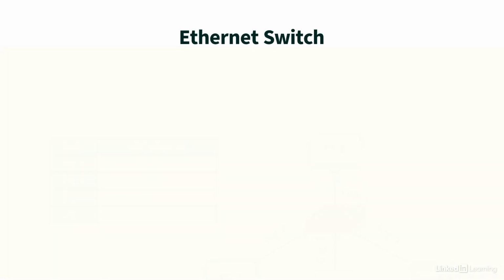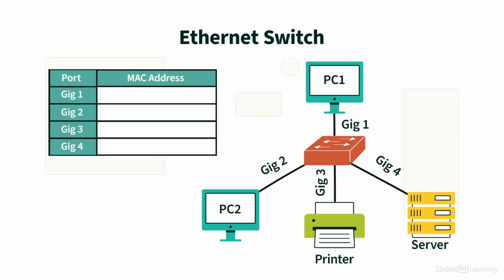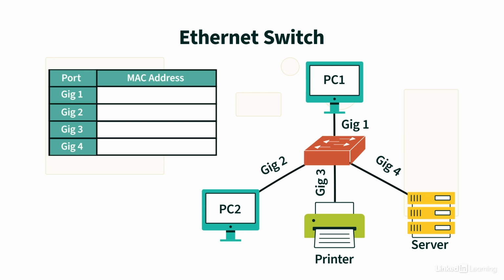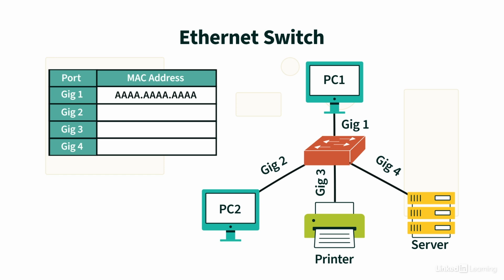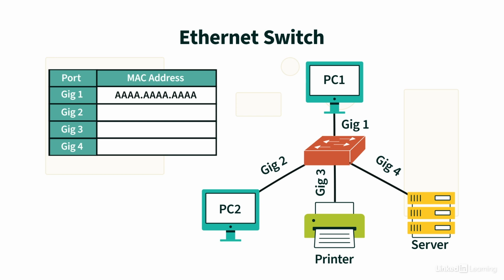IT Support Tutorial - Ethernet Switch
Learn the fundamentals of how information travels through an ethernet switcher on a network. Explore more IT Support courses and advance your skills on LinkedIn Learning:

This is an excerpt from "Networking Foundations: Networking Basics," a course on LinkedIn Learning taught by Kevin Wallace. Kevin is a double Cisco Certified Internetwork Expert with multiple certifications in the Route/Switch, Collaboration, Security, Design, and Data Center tracks.